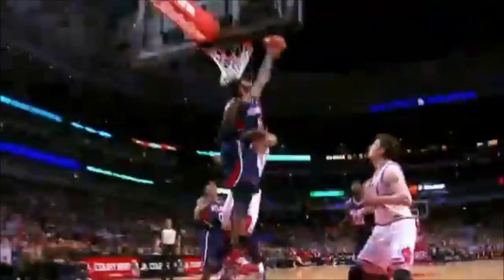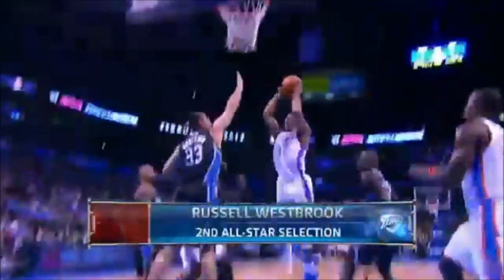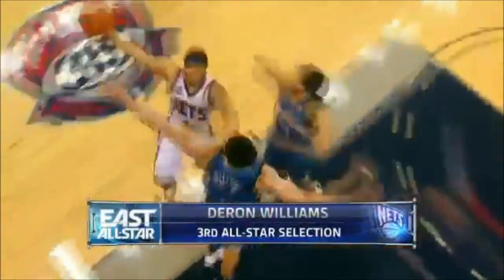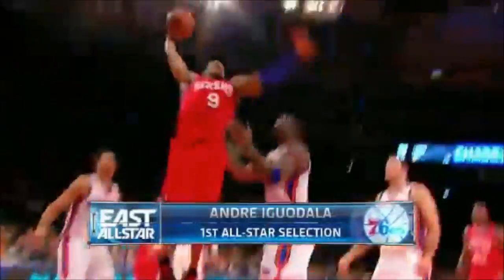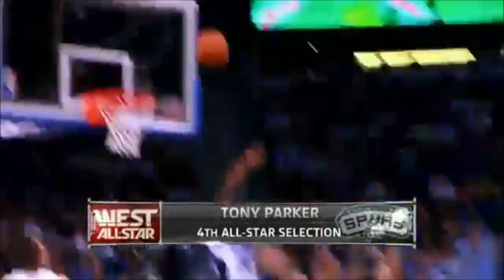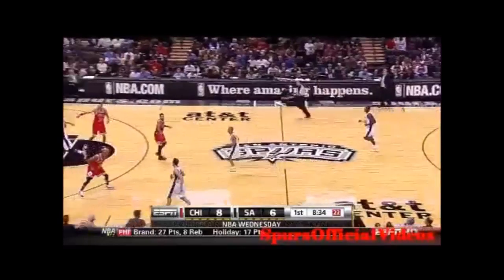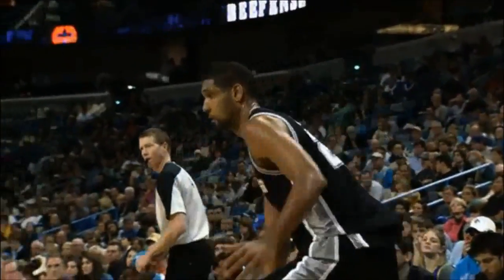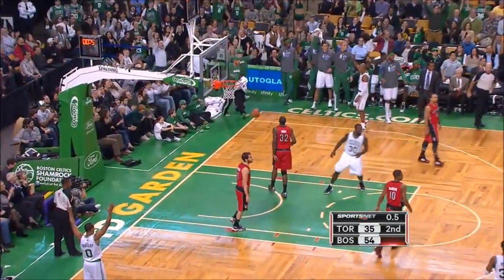P and K Podcast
Keion and Paul talk about all- star reserves, Slam Dunk Contest and Jeremy Lin